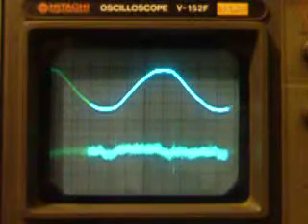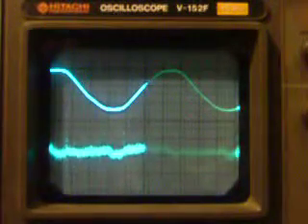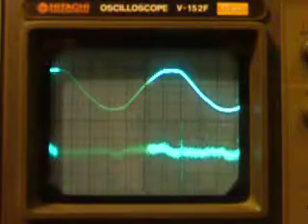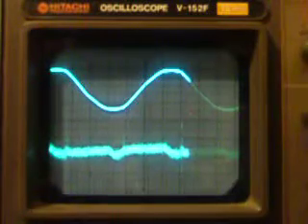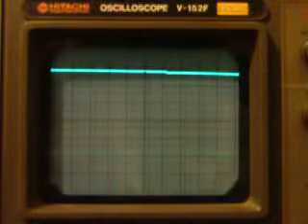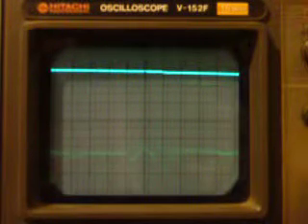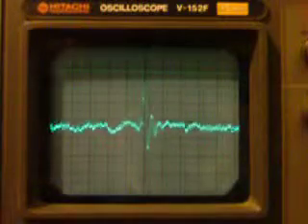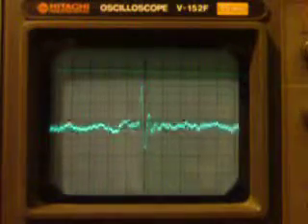The Hunt for Buzz & Hum - Part 3 of 10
A look at diode ringing in the high voltage rectifier diodes of a vacuum tube guitar amp.